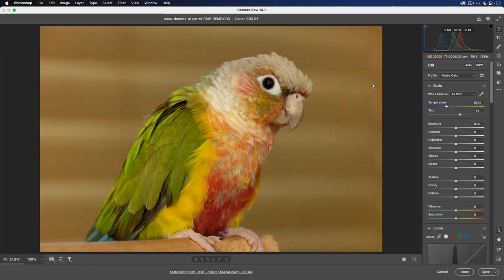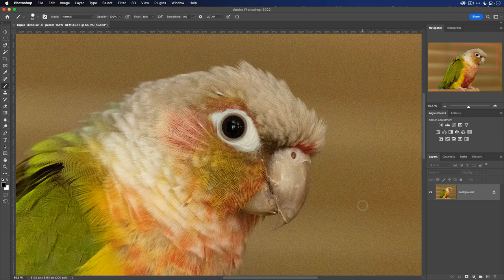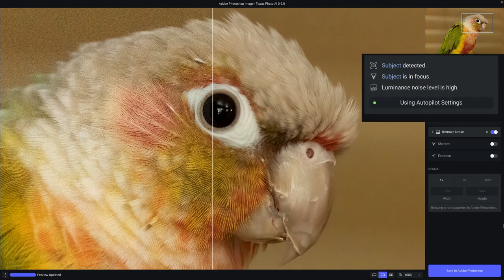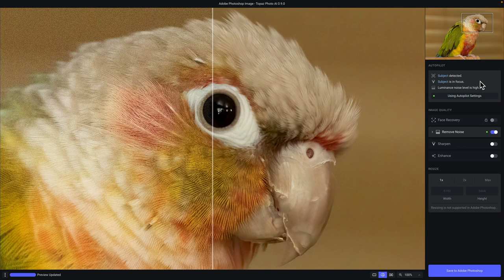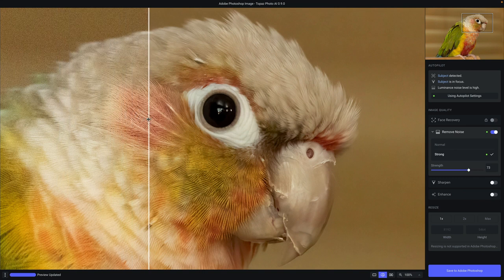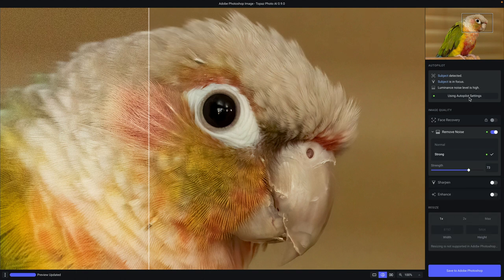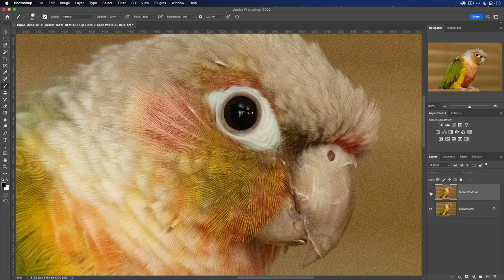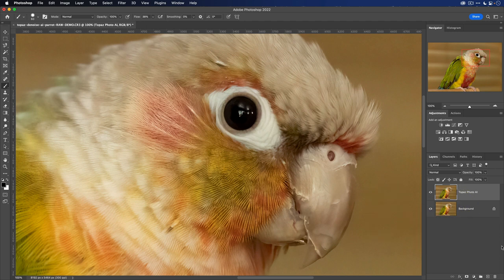Using Topaz Photo AI with Adobe Photoshop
Check out how to get maximum image quality improvements using Topaz Photo AI and Adobe Photoshop.